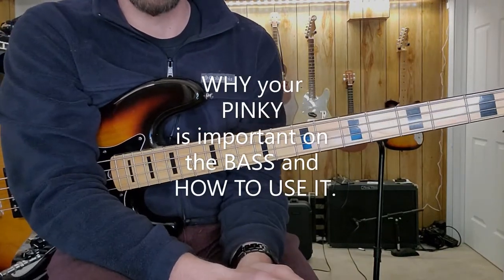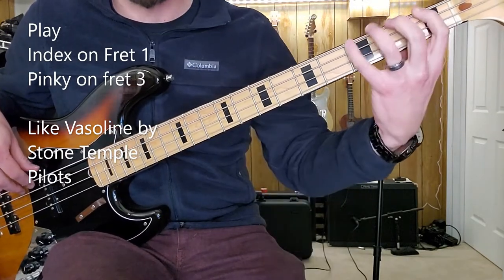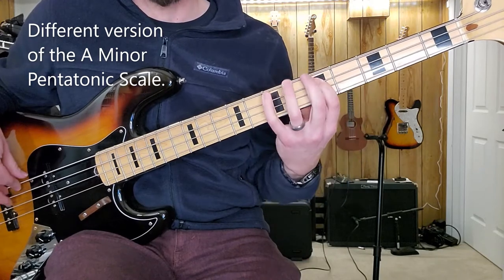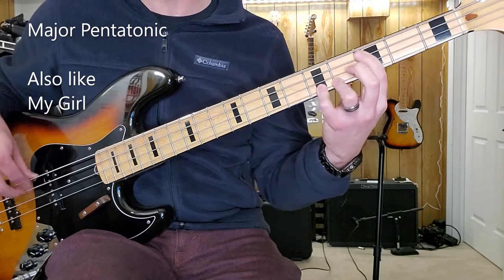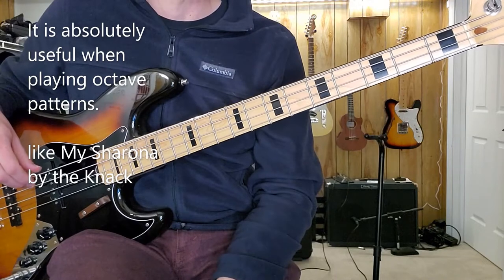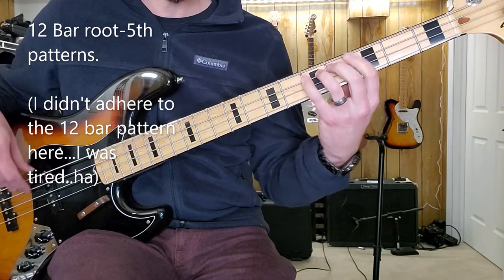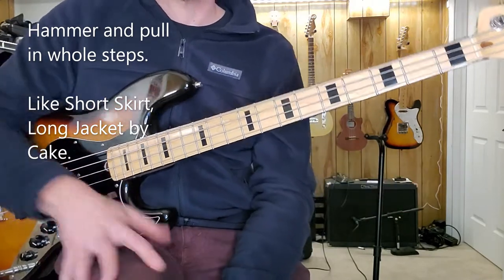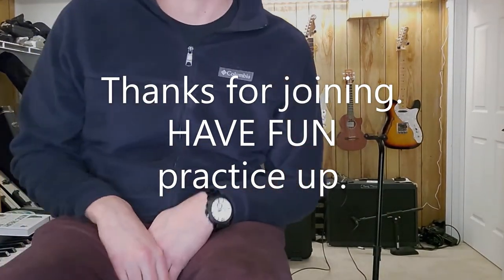BASS TIP: the PINKY and Why you should NOT avoid using it.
This video covers a few reasons, ways, exercises, songs, and riffs to get the most out of your bass playing by utilizing the pinky finger.

Quit avoiding the smallest finger.

A team is only as strong as its weakest member.  If your pinky is strong, your overall bass playing will be stronger.

Ways to utilize your Pinky on Bass
- 3 fret range
- whole step movements
    - Vasoline by STP
- pentatonic scales
    -My Girl by The Temptations
    - Low Rider by WAR
- playing perfect 5ths (root-5th patterns)
     - My Girl by The Temptations (also)
- playing octave patterns
     - My Sharona by the Knack
- playing root-fifth-octave patterns
     - Linus and Lucy by The Vince Guaraldi Trio
     - Money by Pink Floyd (forgot to play this one)
- finger rolls with your pinky
     - Linus and Lucy again.
- Chromatic runs with your pinky
     - I Wish by Stevie Wonder
- hammer-on, pull-off, trills with your pinky
     - Short Skirt, Long Jacket by Cake
- Root-Octave-10th
     - In Tune With The Moon by Urban Soil (great band out of North Carolina that I had the pleasure of playing with for a few years)

Questions and Lesson Information
Lessons in Oakland County Michigan; On-line from anywhere

For Gear Nerds
Fender (MIJ) Geddy Lee Signature Jazz Bass
Orange Crush pre-amp
Focusrite Scarlett 18i8 gen 2 interface
AKG C 2000 B Microphone
Samsung s10+ galaxy camera